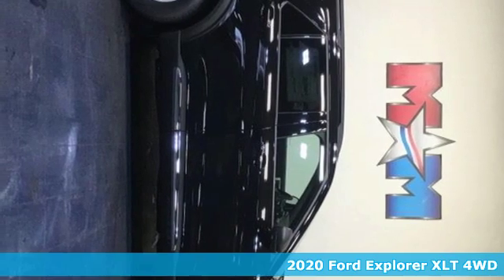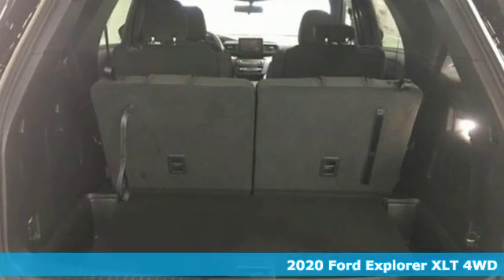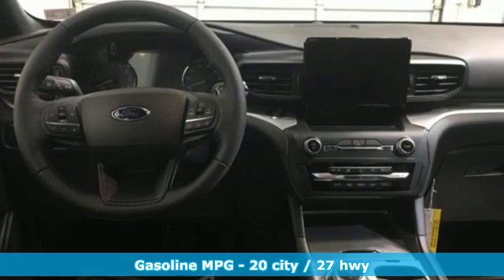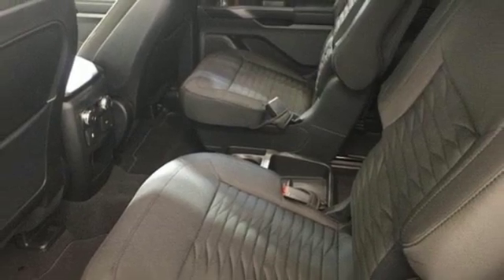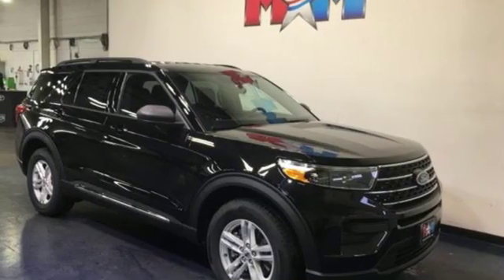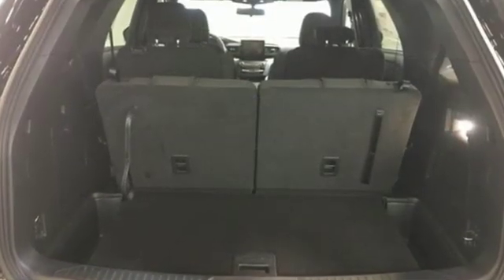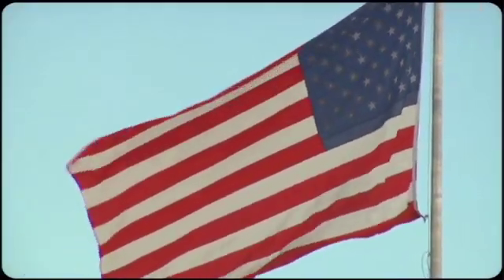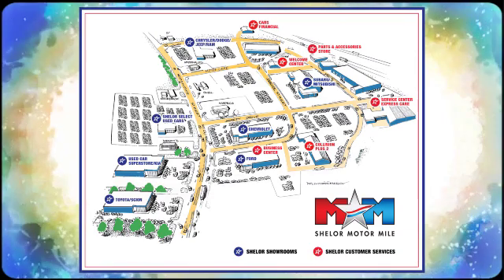New 2020 Ford Explorer Christiansburg VA Blacksburg, VA FD200219 - SOLD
Year: 2020
Make: Ford
Model: Explorer
Trim: XLT 4WD
Transmission: 10-Speed A/T
Color: Agate Black Metallic
Interior: Ebony
Stock #: FD200219
VIN: 1FMSK8DH6LGB72316
Third Row Seat, Power Liftgate, 4x4, Back-Up Camera, Onboard Communications System, iPod/MP3 Input, CLASS III TRAILER TOW PACKAGE. XLT trim, Agate Black Metallic exterior and Ebony interior. EPA 27 MPG Hwy/20 MPG City! CLICK ME!br /br /KEY FEATURES INCLUDEbr /Third Row Seat, 4x4, Quad Bucket Seats, Power Liftgate, Back-Up Camera, iPod/MP3 Input, Onboard Communications System, Aluminum Wheels, Dual Zone A/C, Blind Spot Monitor, Cross-Traffic Alert, WiFi Hotspot, Lane Keeping Assist, Smart Device Integration Rear Spoiler, MP3 Player, Rear Air, Satellite Radio, Remote Trunk Release. br /br /OPTION PACKAGESbr /CLASS III TRAILER TOW PACKAGE cargo area management system, ENGINE: 2.3L ECOBOOST I-4 auto start-stop technology (STD), AGATE BLACK METALLIC, TRANSMISSION: 10-SPEED AUTOMATIC W/SELECTSHIFT active transmission warm-up (ATWU) (STD), EQUIPMENT GROUP 200A. Ford XLT with Agate Black Metallic exterior and Ebony interior features a 4 Cylinder Engine with 300 HP at 5500 RPM*. br /br /VEHICLE REVIEWSbr /Great Gas Mileage: 27 MPG Hwy. br /br /VISIT US TODAYbr /At Shelor Motor Mile we have a price and payment to fit any budget. Our big selection means even bigger savings! Need extra spending money? Shelor wants your vehicle, and we're paying top dollar! br /br /Tax DMV Fees & $597 processing fee are not included in vehicle prices shown and must be paid by the purchaser. Vehicle information and equipment is based off standard equipment as decoded from VIN and may vary from vehicle to vehicle.br / Chevrolet Ford Chrysler Dodge Jeep & Ram prices include current factory rebates and incentives some of which may require financing through the manufacturer and/or the customer must own/trade a certain make of vehicle. Residency restrictions apply see dealer for details and restrictions. All pricing and details are believed to be accurate but we do not warrant or guarantee such accuracy. The prices shown above may vary from region to region as will incentives and are subject to change.